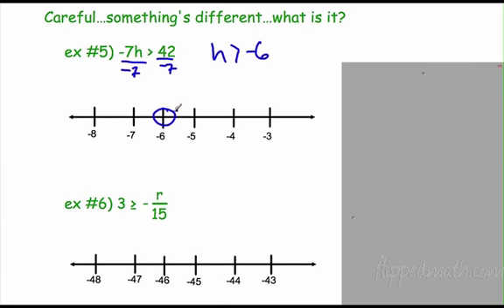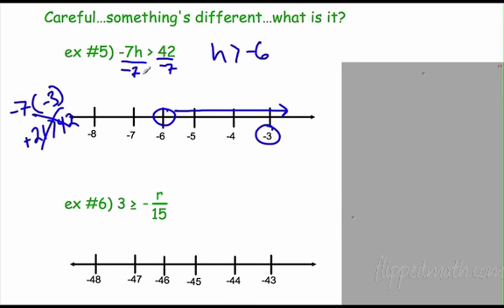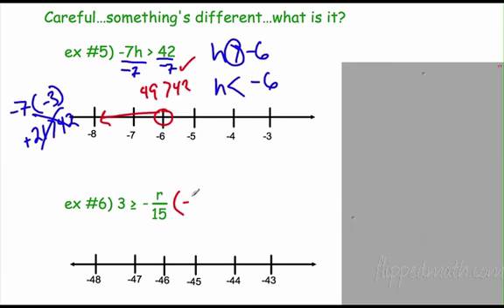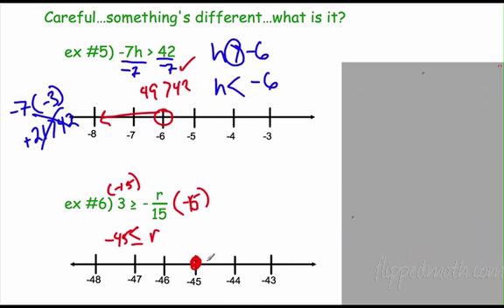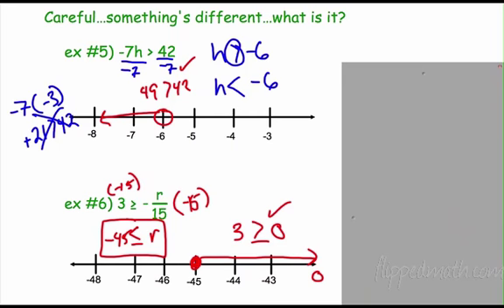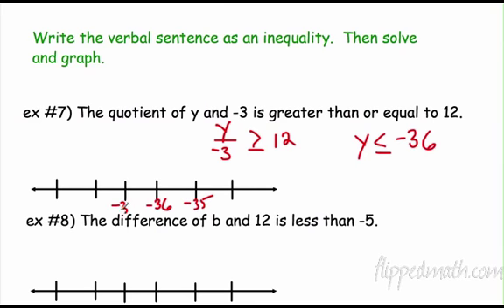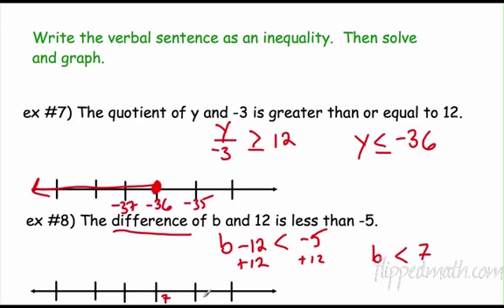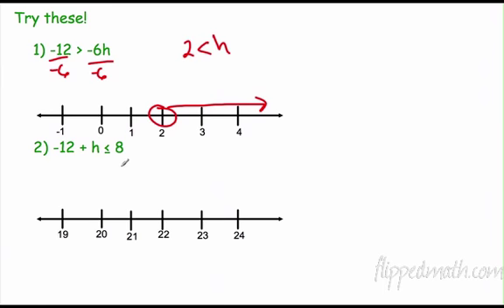a 3.2 & 3.3